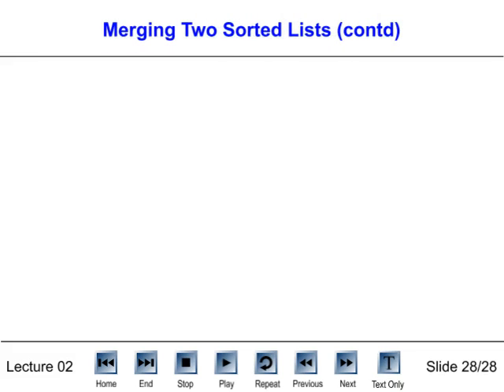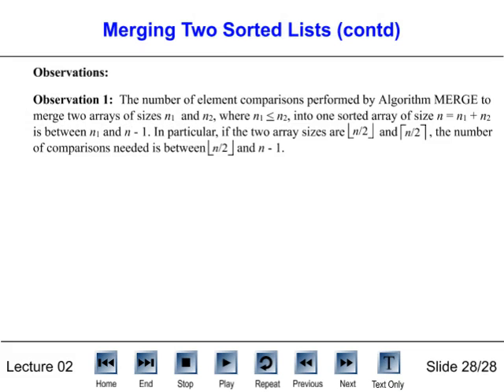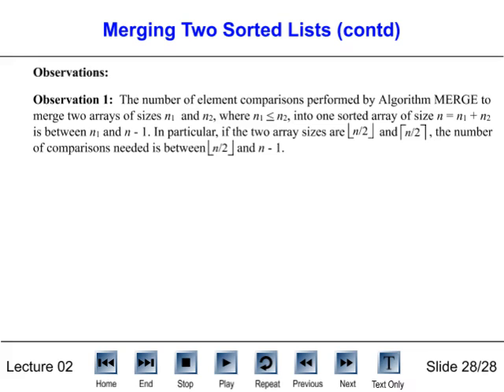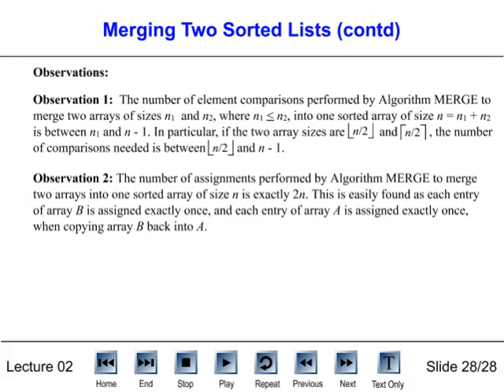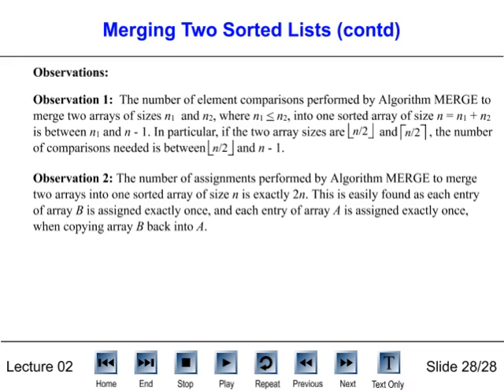Lecture 2: Merging two sorted lists problem analysis (cont.) 20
This material is based on KFUPM's ICS353 Design and Analysis of Algorithms online course

Content Preparation Group: Najib Kofahi, M. Sarfraz, Wasfi Al-Khatib
Implementation Group: Faisal Alvi, Murtaza Khan, M. Saleem